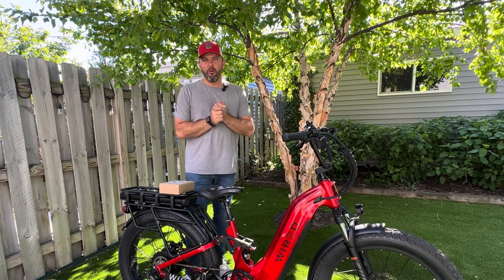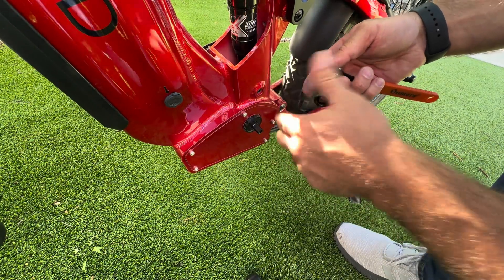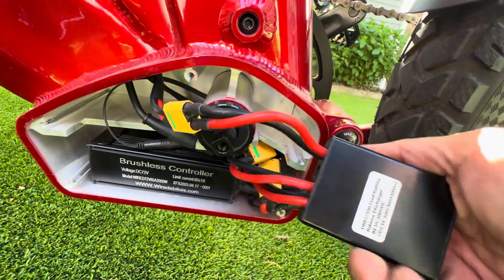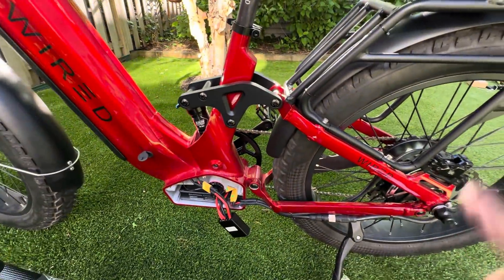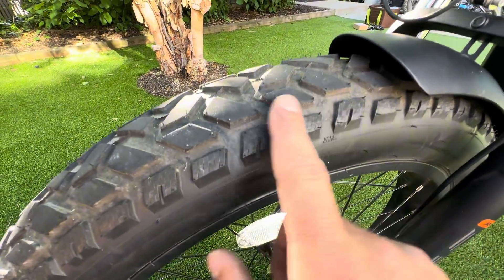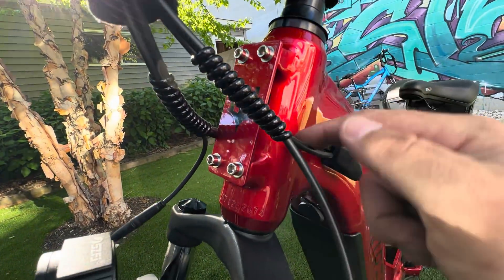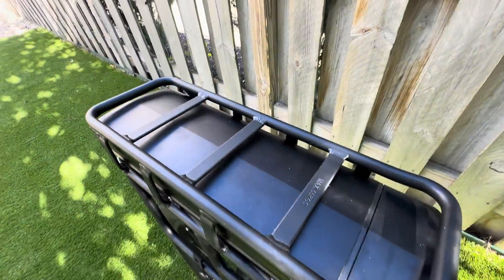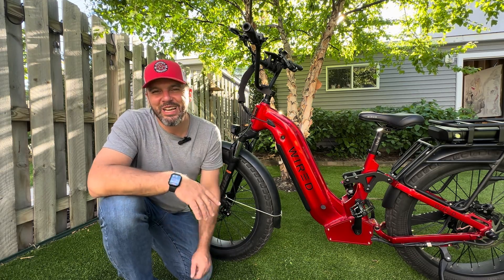⚡️ ⚡️ Inside the 72V Wired Scout Power Performance e-Bike: Major Electrical Upgrades EXPOSED ⚡️ ⚡️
Universal Throttle Harness Kit - E-Bike, PEV (3 - Pin Julet M/F, 3 -pin mini j, 3-pin mini Julet)